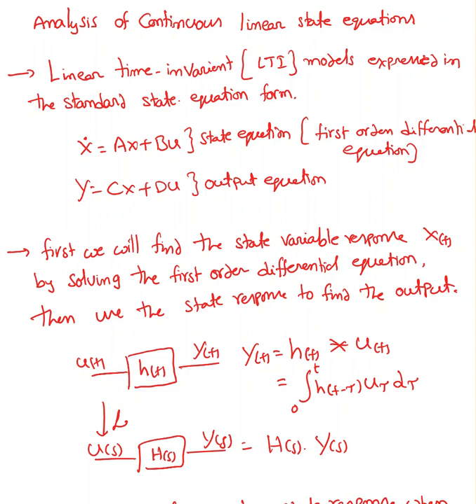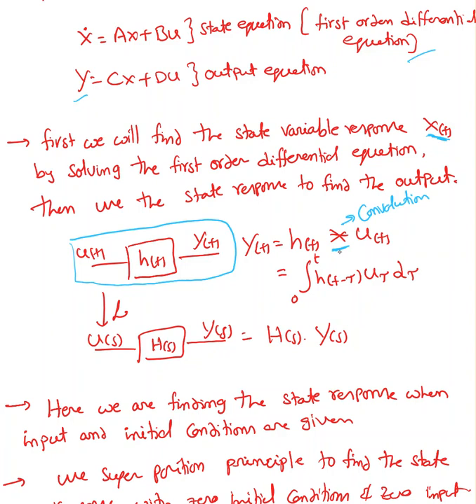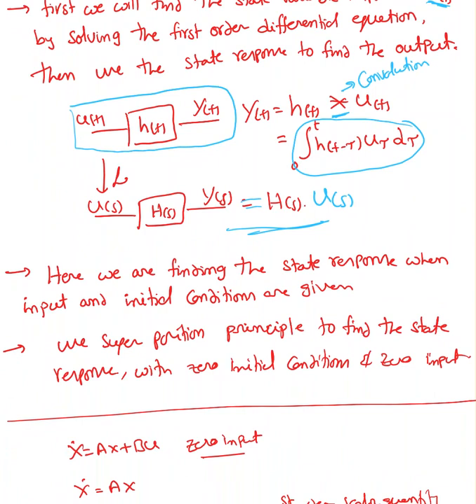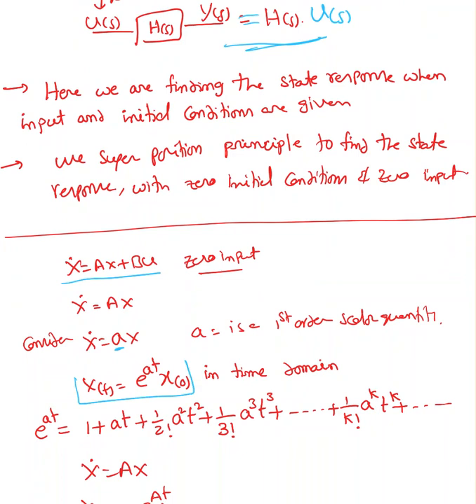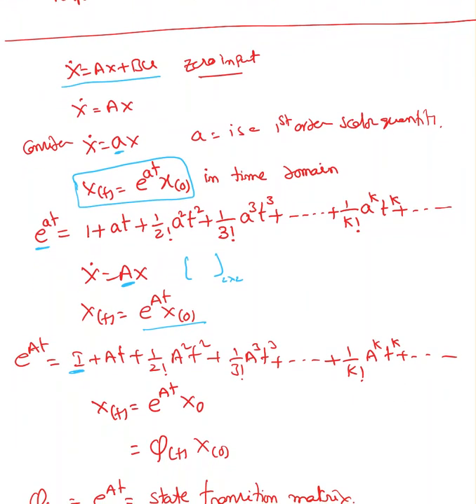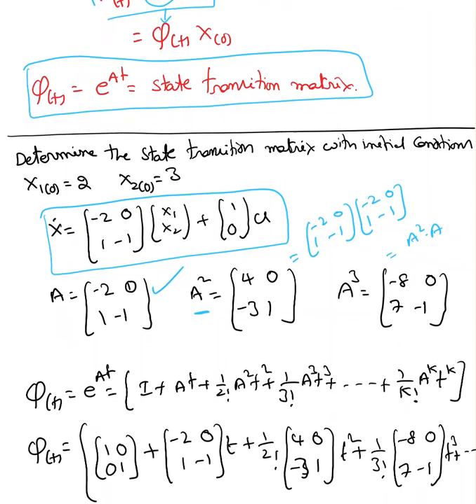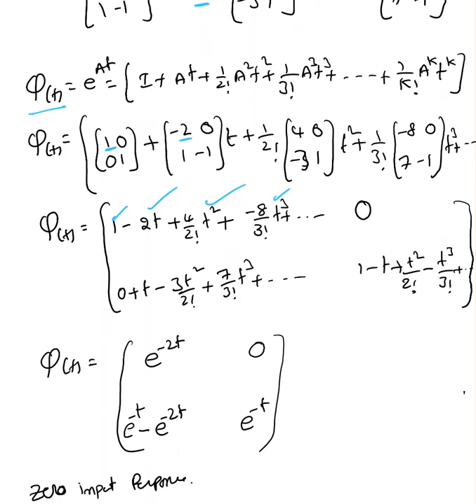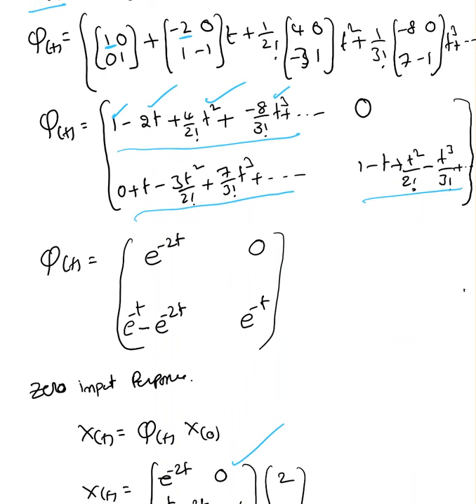State Transition matrix 001